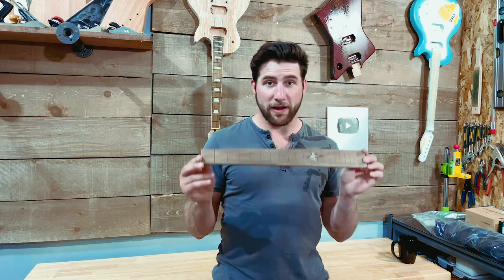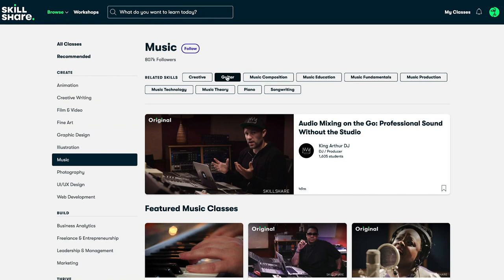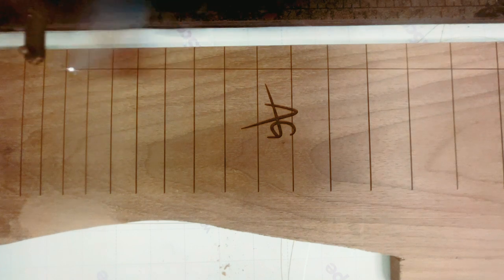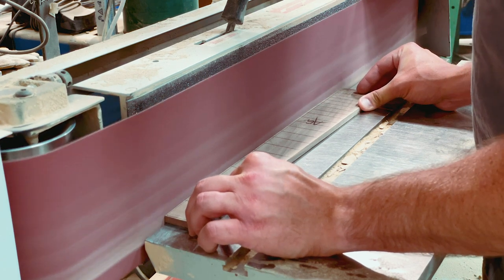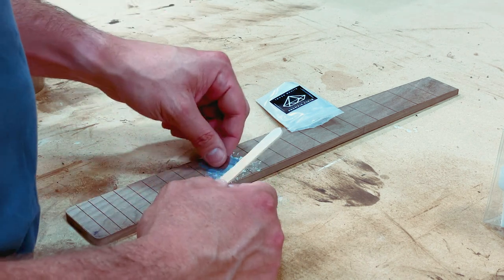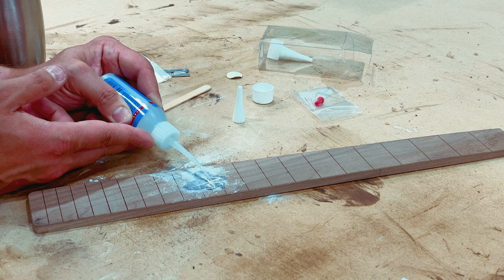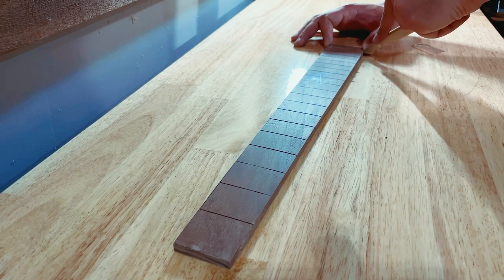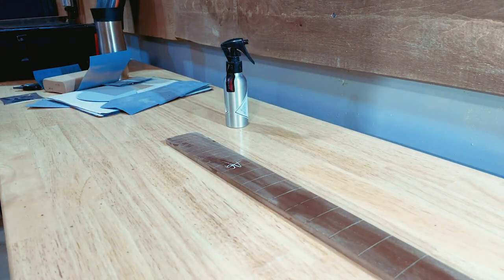Making a Walnut Fretboard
In this video we make a fretboard out of a nice piece of walnut for one of my upcoming neck builds. This is a pretty straightforward process, but requires some patience and a few tools.

(commission link)